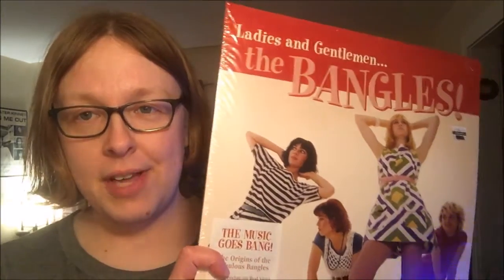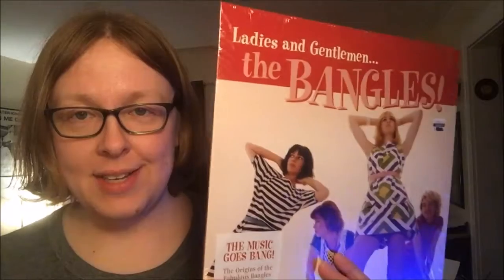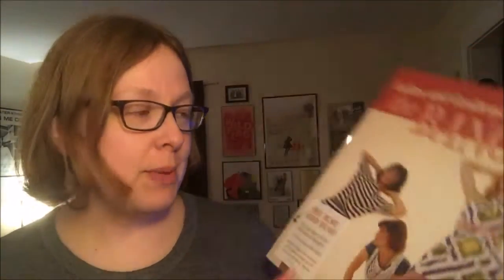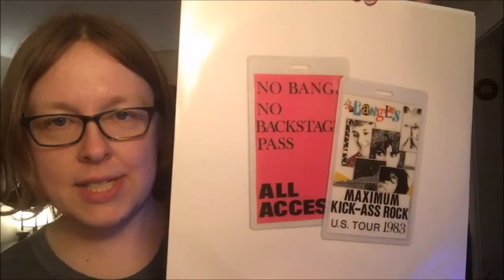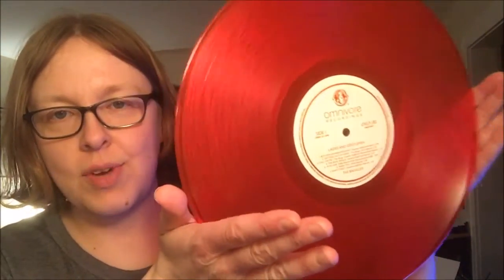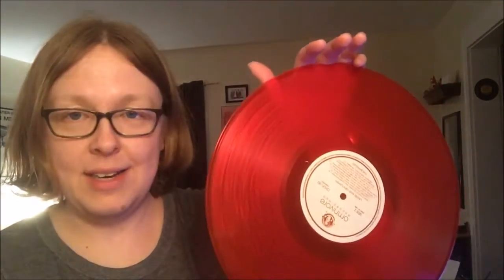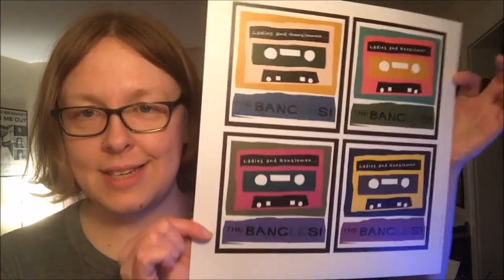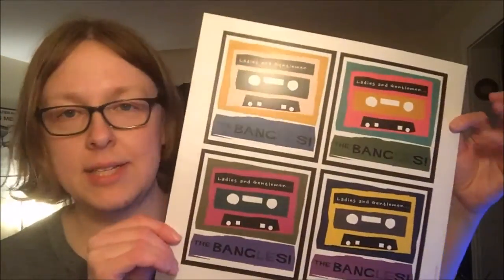VCLT #1 - Mail from Vinyl Richie!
I got my very first VCLT from Vinyl Richie a week or two ago, and wanted to share it with everyone. If you don't already follow him, head over to his channel and check him out